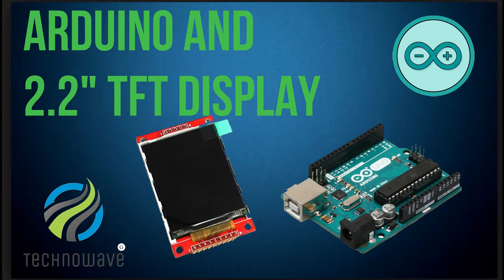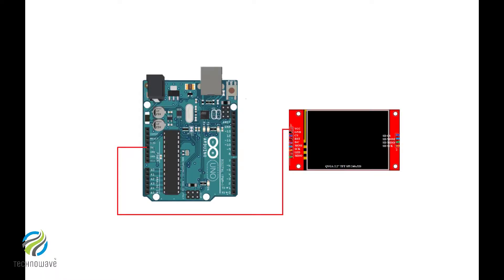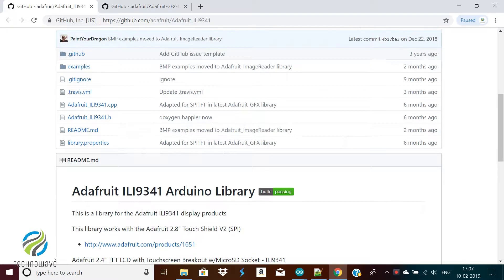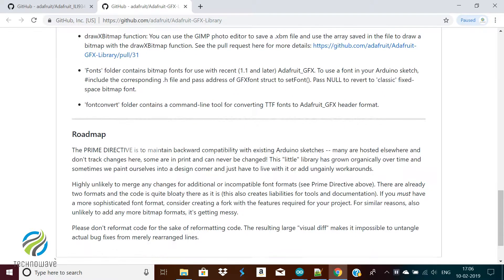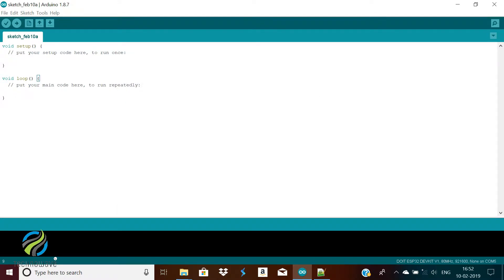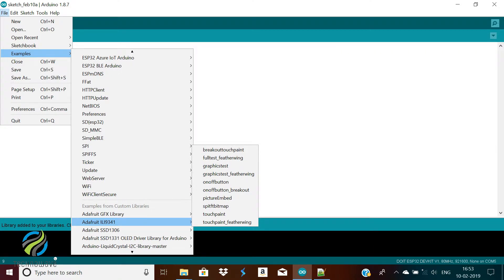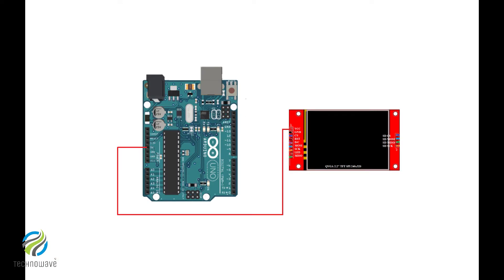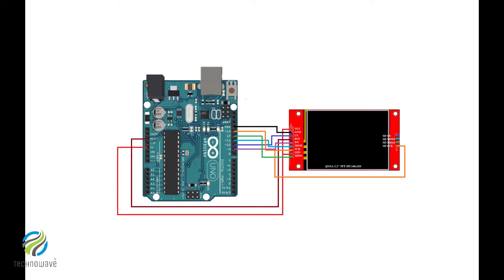2.2 TFT QVGA 240X320 SPI DISPLAY ILI9341 by Technowave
Welcome to another Arduino video tutorial.In this tutorial we are going to use 2 point 2 inch QVGA TFT display using the library ILI9341. It is low cost display which is very easy to use. Without any further delay, let’s get started.